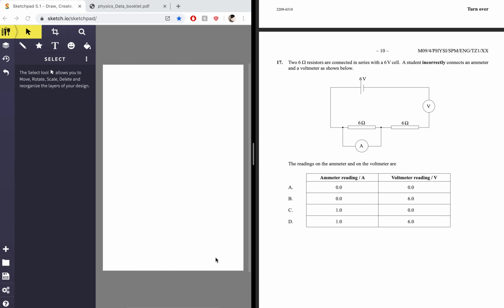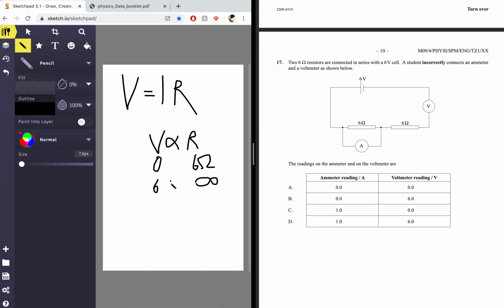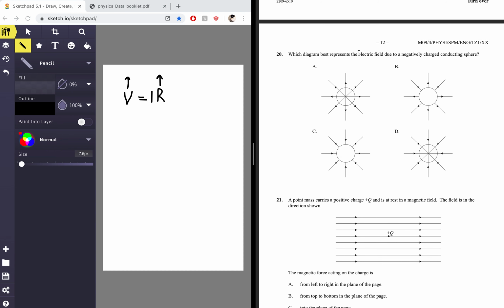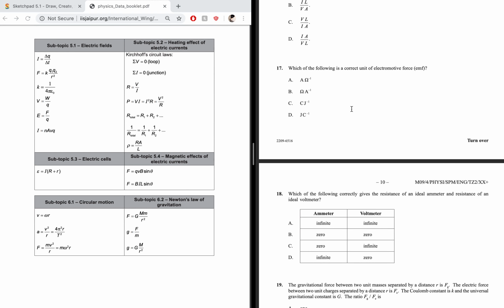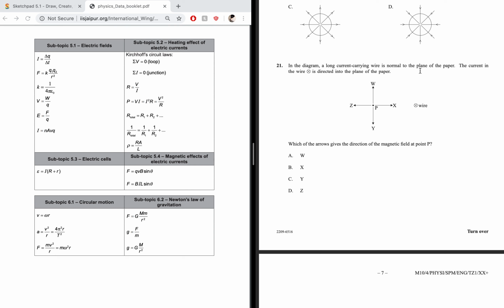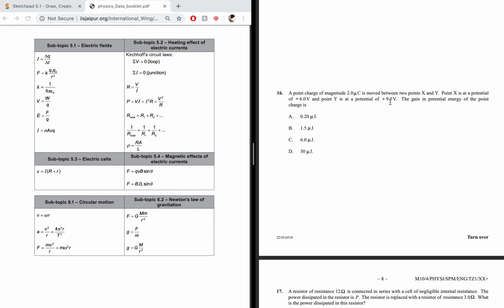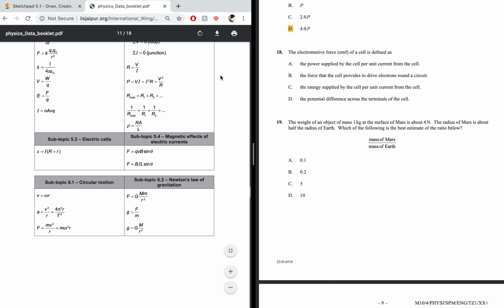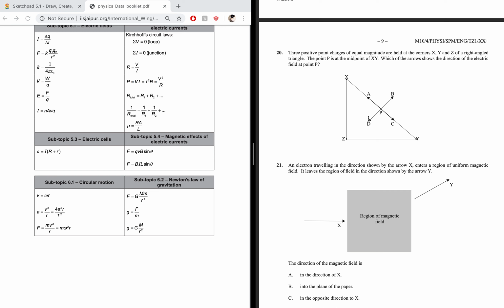Electricity and Magnetism Paper 1 Practice (DP Physics SL/HL)